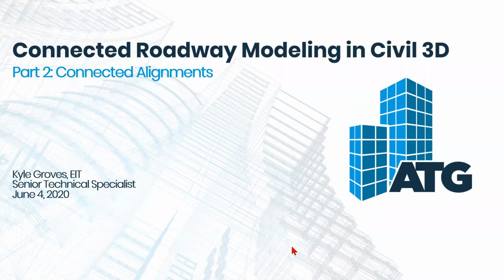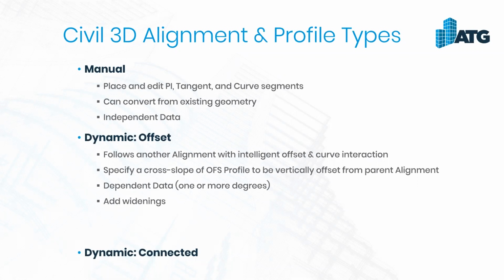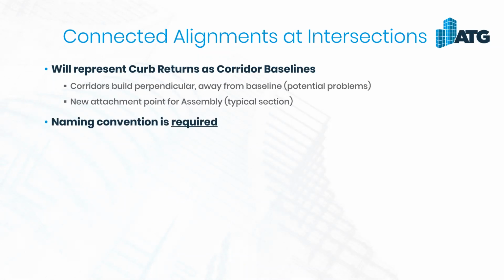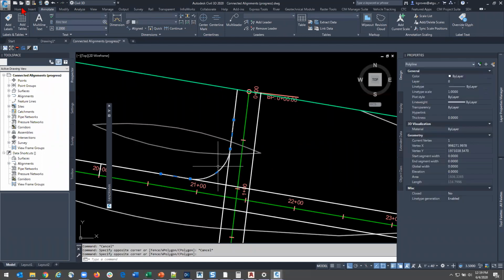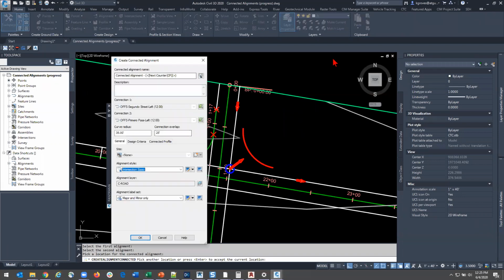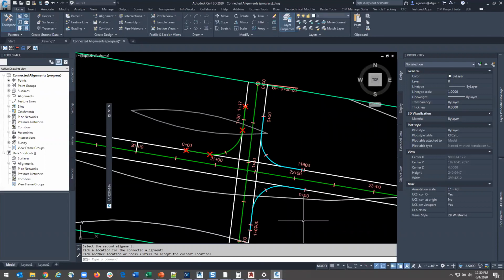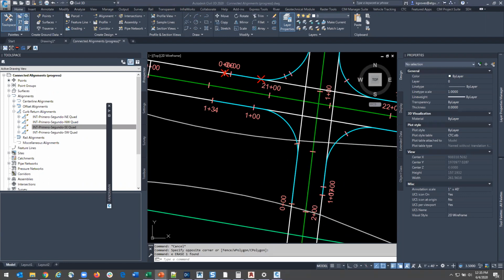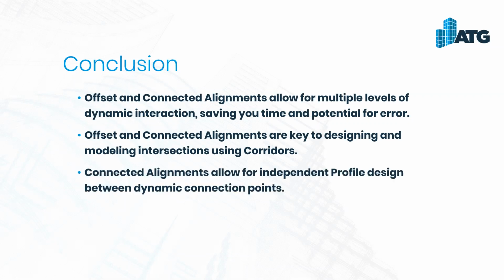Connected Roadway Modeling in Civil 3D (Part Two)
High-level Civil 3D modeling requires one to use a lot of dynamic, connected information in the model instead of keeping track of everything manually. With the introduction of the Connected Alignment in Civil 3D 2018, one more post-it note can be left on the pile. Connected Alignments automatically follow the Alignments and Profiles that they are connected to, allowing users to focus on designing and modeling the free space in-between without worrying about triple-checking design information from an Alignment or Profile change. For critics of the Intersection Tool, they also provide a much faster route to assembling Corridor models of Intersections than the pre-2018 versions of Civil 3D allowed.

Learning Objectives:
• Use the Connected Alignment to model curb returns and other circular transitions from one Alignment to another.
• Explain the dynamic relationship between the Connected Alignment/Profile and those that it connects to.
• Explain the utility of Connected Alignments in intersection design.

Webinar from June 4, 2020, hosted by Sr. Civil Technical Specialist Kyle Groves, EIT.